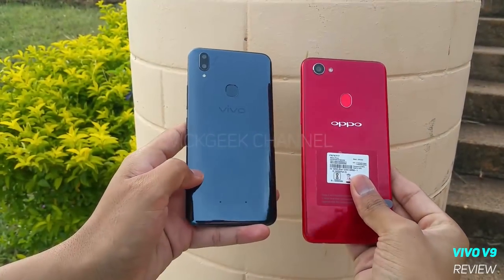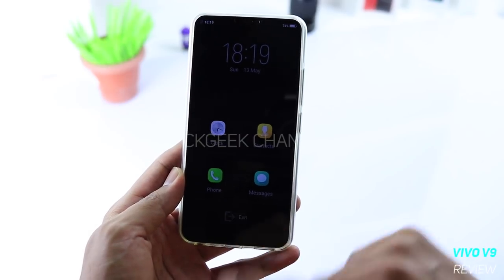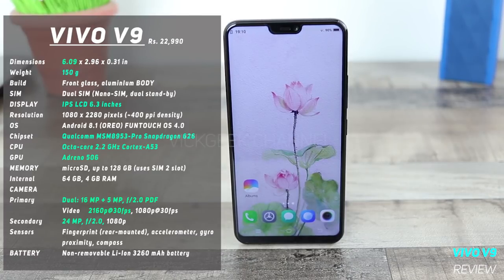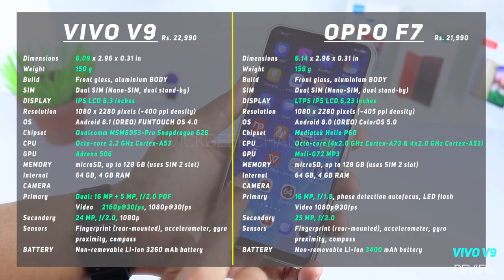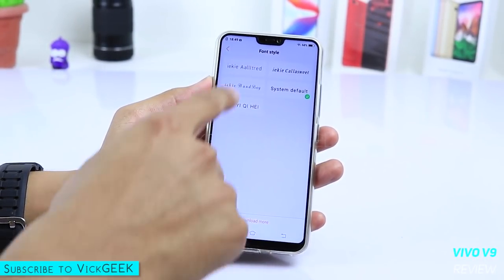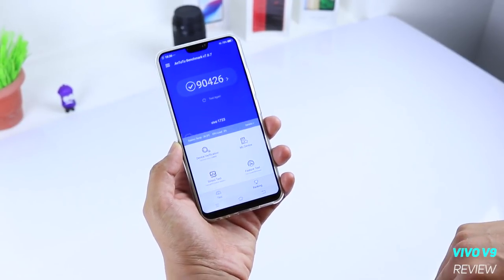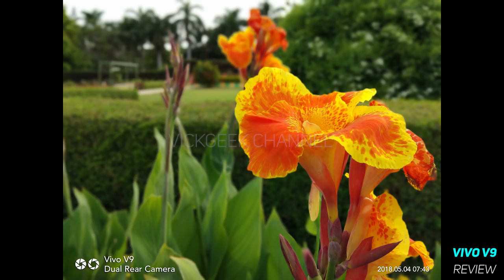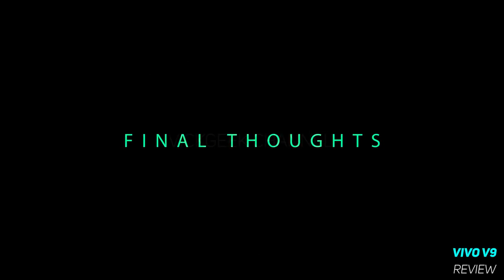Vivo V9 Honest Review | Worth it ?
All you wanted to know about Vivo V9.
In this video I have shared my honest thoughts and opinions about the Vivo V9 smartphone.
Priced at Rs.21,990 Vivo V9 has some compelling package to offer for the money you are paying.
But is it worth all the talk and hype ?

Vivo V9 Review Details :
Find what you are looking for quickly by navigating to it using timeline
1. Battery - 00:48
2. Build Quality - 02:02
3. Specification - 02:45
4. Display/UI - 04:04
5. Performance/Gaming - 06:25
6. Camera - 07:08
7. Anything Interesting - 08:50
8. Final Thoughts - 09:40

What do you guys think of this Vivo V9 ?